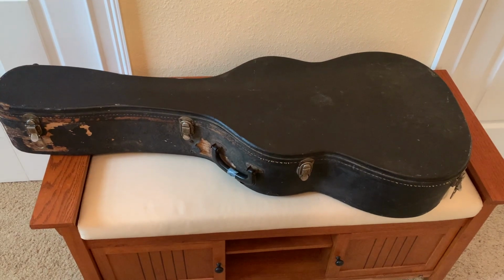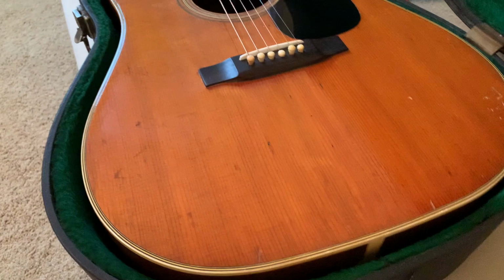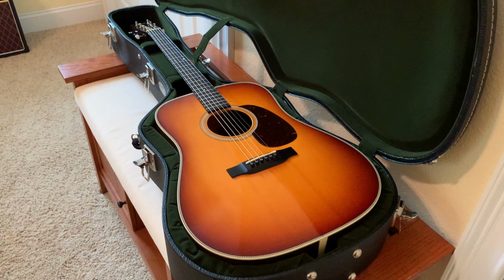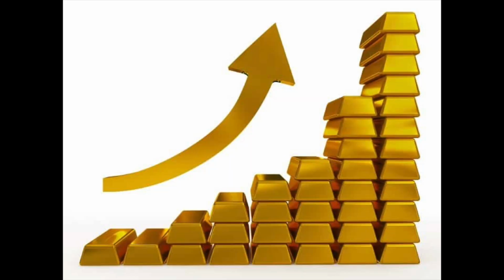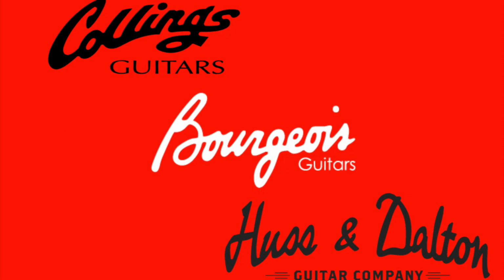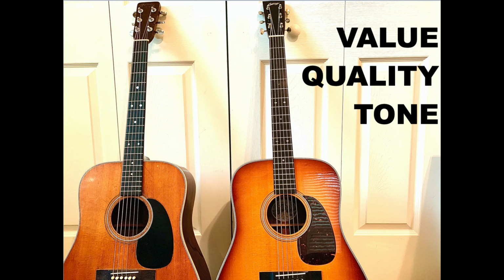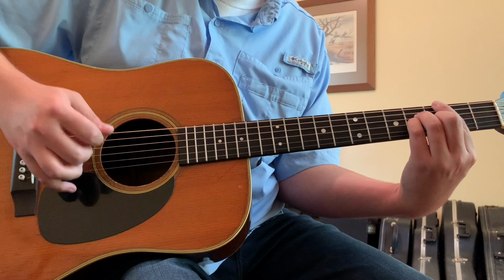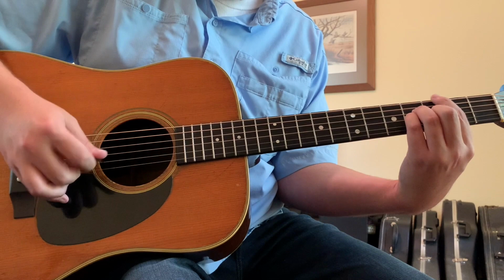Buy Which? Vintage 1967 Martin D28 vs Boutique Collings D2H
Is it smarter to buy vintage guitars or boutique guitars like Collings, Bourgeois, or Huss and Dalton?

This is a side by side, head to head comparison between a Collings D2H guitar and a 1967 vintage Martin D28 guitar.  Both have sitka spruce top, rosewood back and sides, mahogany neck, ebony fretboard, bone nut and saddle.  The Collings has Indian Rosewood back and sides, the Martin has Brazilian Rosewood back and sides.